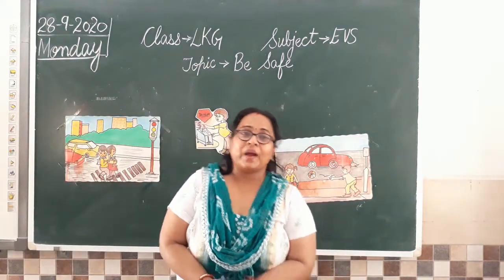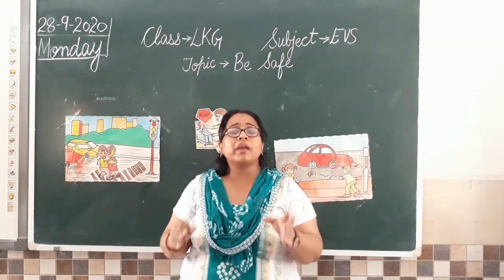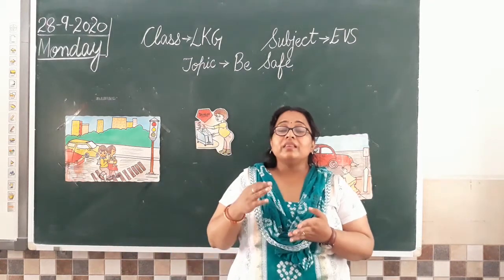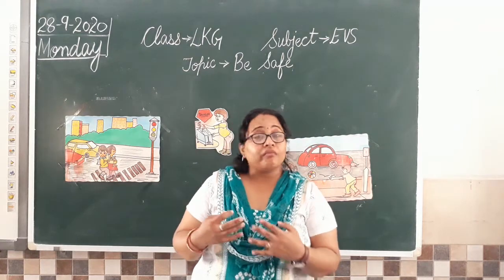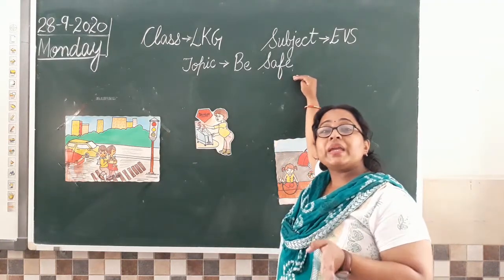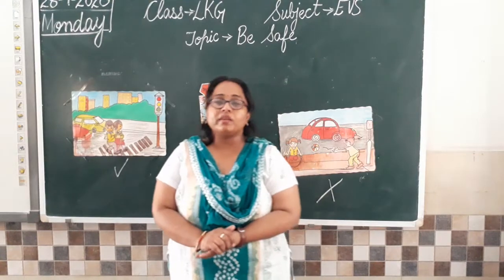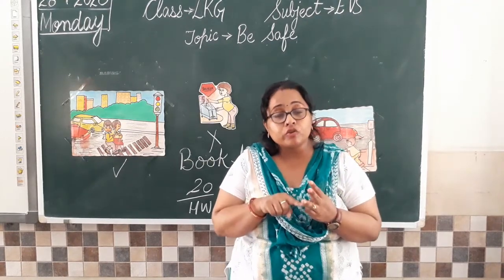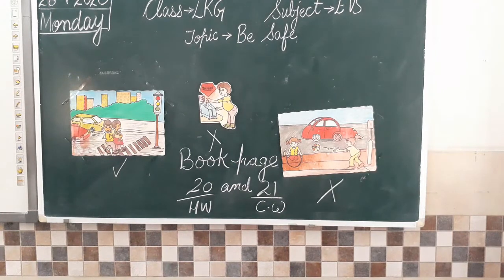28 09 2020 Video Be Safe LKG Vani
Be Safe (LKG) (EVS)